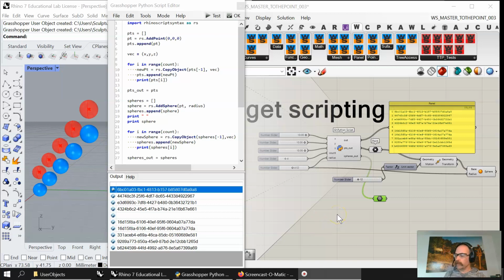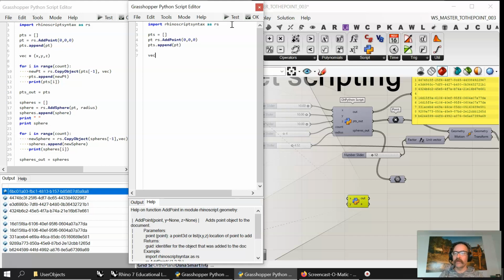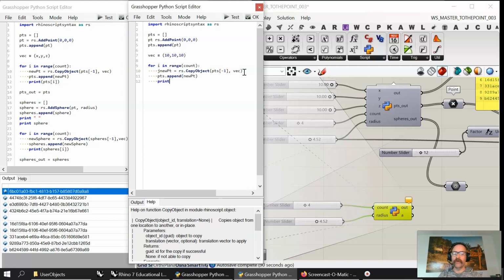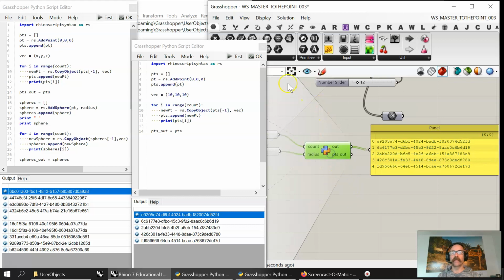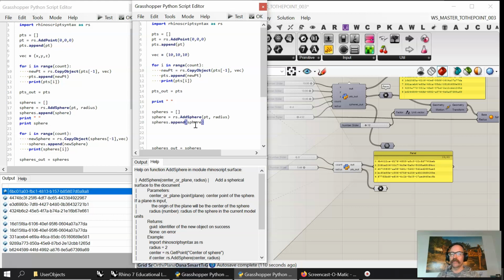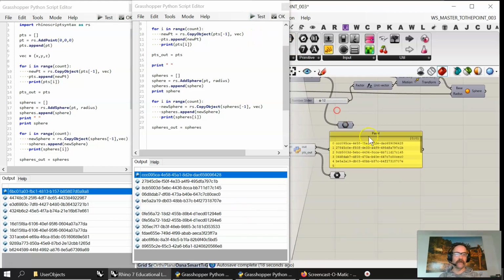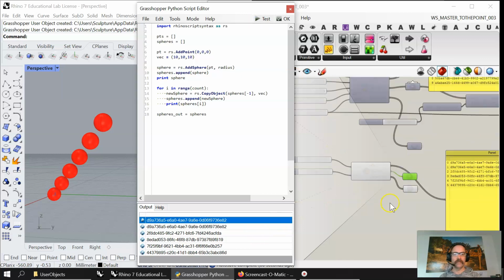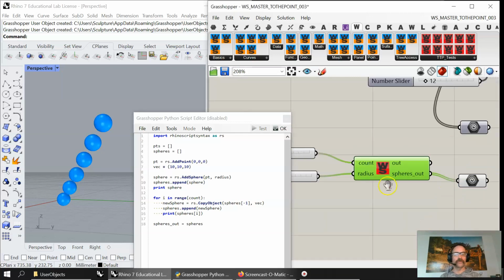GHPYTHON SCRIPTING: TO THE POINT AND BEYOND - COPY AND MOVE OBJECTS_013